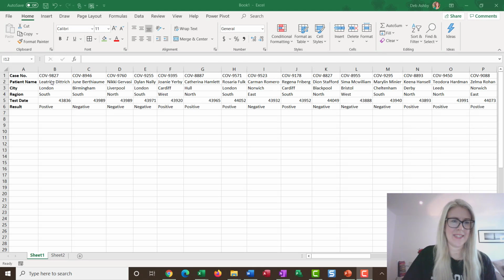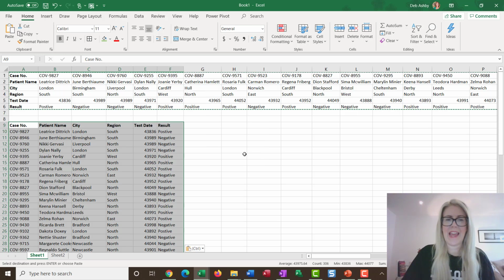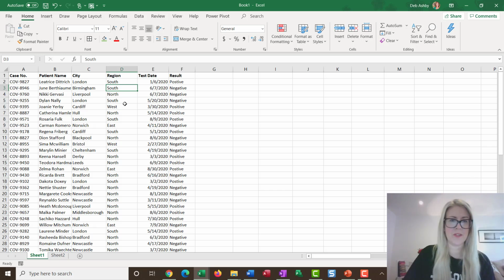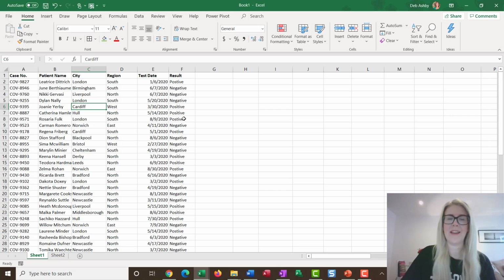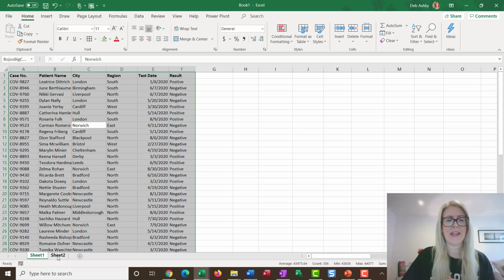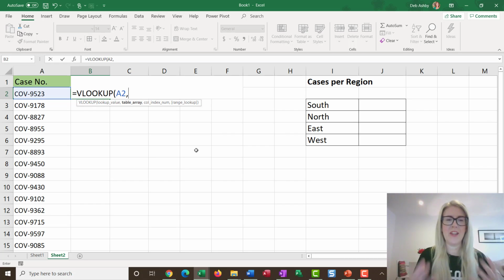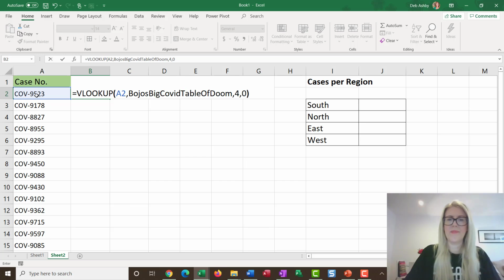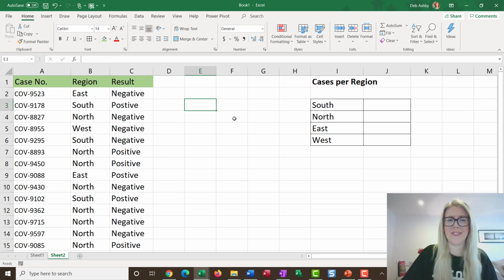How To Do a Simple VLOOKUP - Boris Inspired Tutorial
A quick exceltutorial inspired by the UK Governments excelgate. Learn how to transposedata and use Excel's powerful vlookup tool to perform a simple lookup between two datasets.